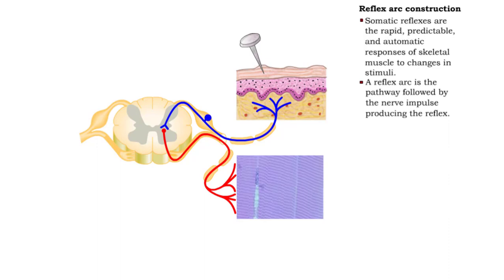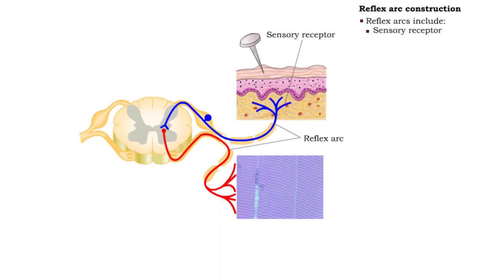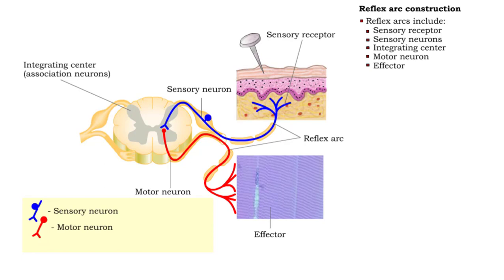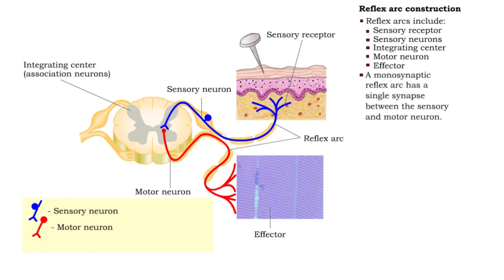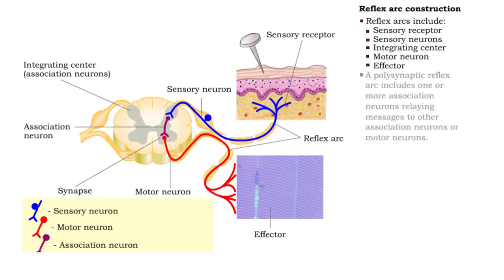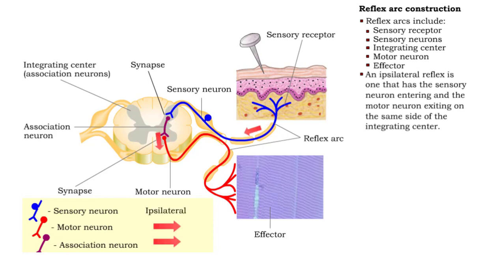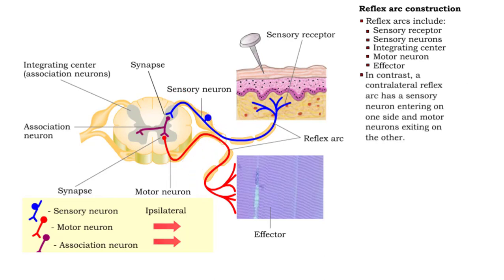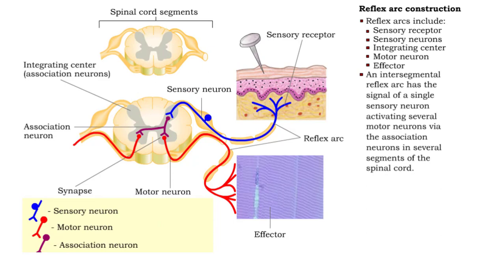Reflex arc construction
• Somatic reflexes are the rapid, predictable, and automatic responses of skeletal muscle to changes in stimuli.
• A reflex arc is the pathway followed by the nerve impulse producing the reflex.

•  Reflex arcs include:
•  Sensory receptor
•  Sensory neurons
• Integrating center
• Motor neuron
• Effector
• A monosynaptic reflex arc has a single synapse between the sensory and motor neuron.
• A polysynaptic reflex arc includes one or more association neurons relaying messages to other association neurons or motor neurons.
• An ipsilateral reflex is one that has the sensory neuron entering and the motor neuron exiting on the same side of the integrating center.
• In contrast, a contralateral reflex arc has a sensory neuron entering on one side and motor neurons exiting on the other.
• An intersegmental reflex arc has the signal of a single sensory neuron activating several motor neurons via the association neurons in several segments of the spinal cord.